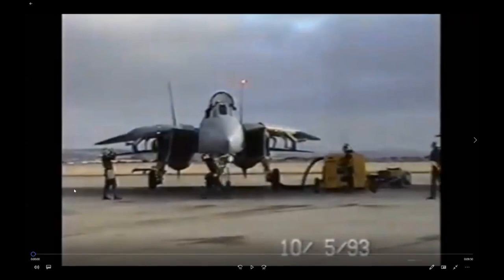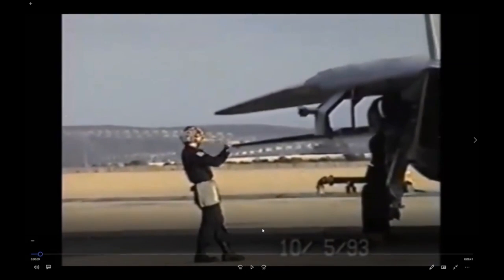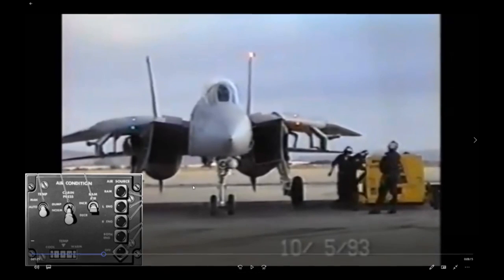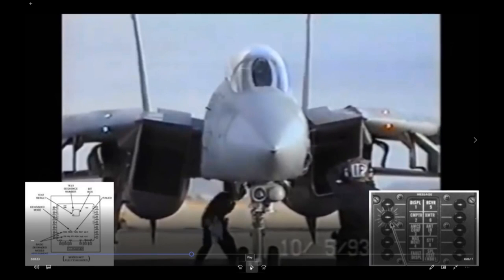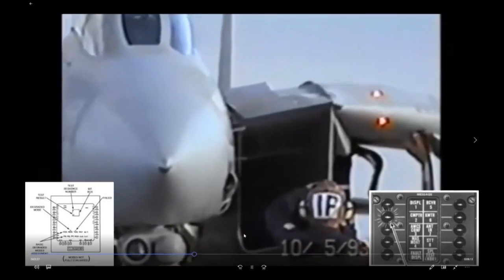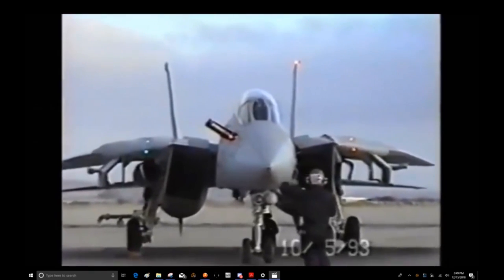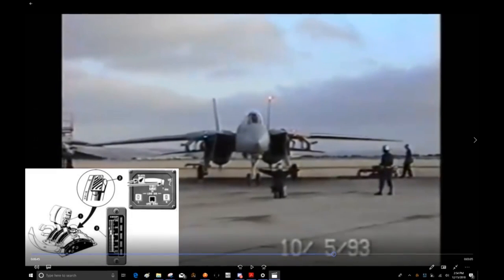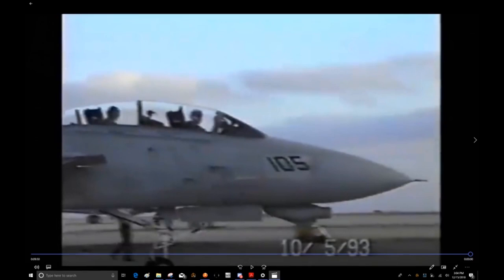F-14 Cold Start Discussion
A detailed talk about the F-14 cold start procedure.
Video written and produced by: Spiceman X.O. VF-41 'Black Aces' VCVW-11

Spiceman was an AT1 (Aviation Electronics Technician) in the USN and has an intimate knowledge of the F-14 and it's systems.